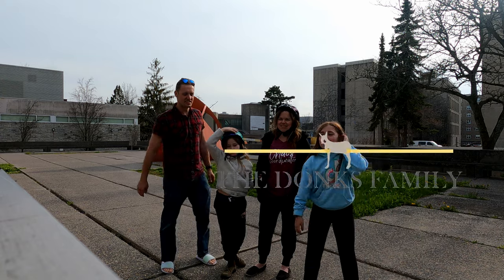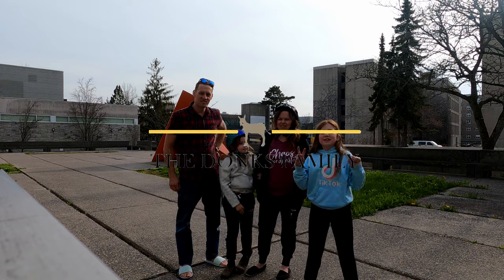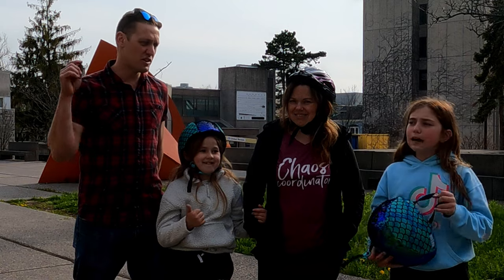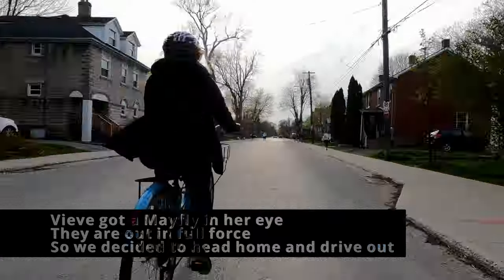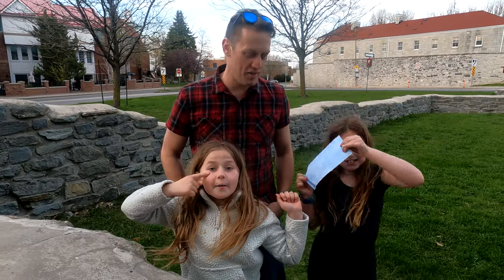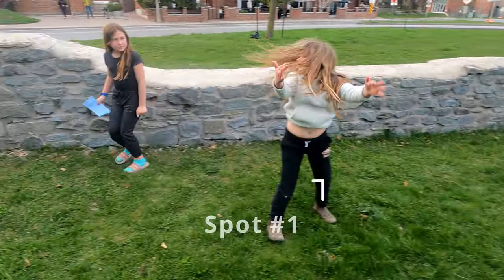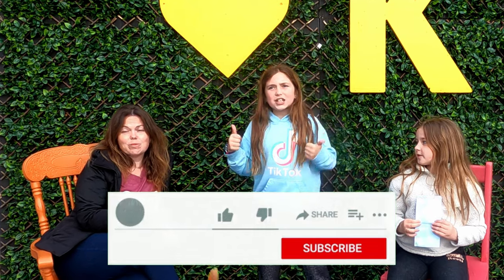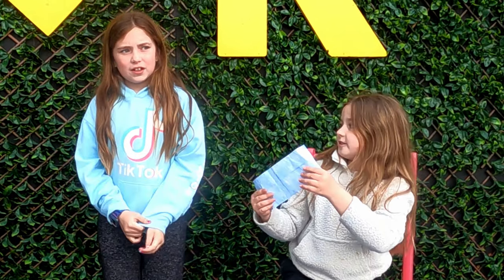Free Scavenger Money Hunt | Found | Shop Local Part 3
We have set up a scavenger hunt for you and we have constructed a FREE SCAVENGER MONEY HUNT IN THE CITY of Kingston, Ontario in hopes that people shop local part 3. We are trying to get people to leave their houses safely and get some exercise, we did not hide 1 million dollars just for the mad rush that would ensue.
CHECK COMMENTS to see if someone has found the prize yet.

This is also Gift Cards to our Local Downtown businesses as we are trying to help them survive during another lockdown.

The Donks family is all about having fun, we like to try fun challenges, different adventures and little tutorials around our area. Follow us and we will give you great ideas of fun things to do as a family.